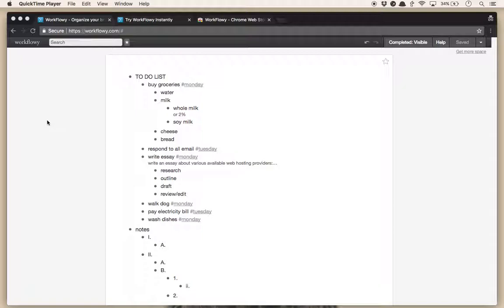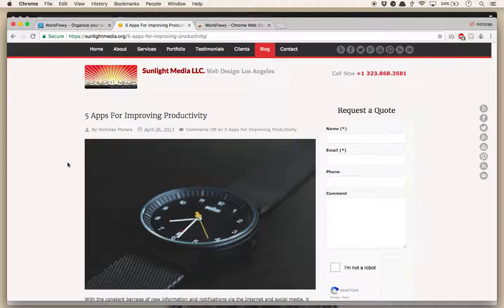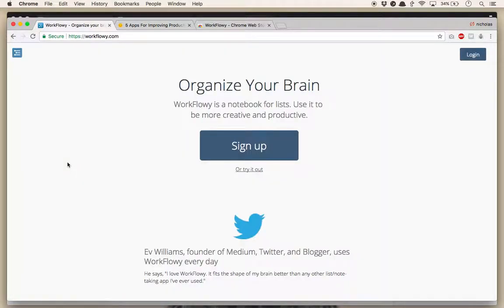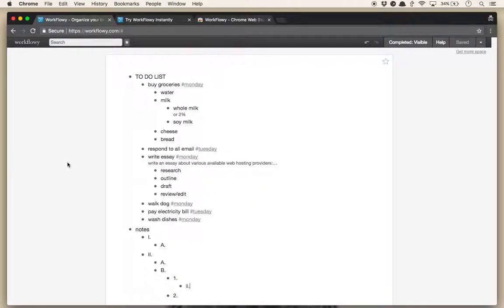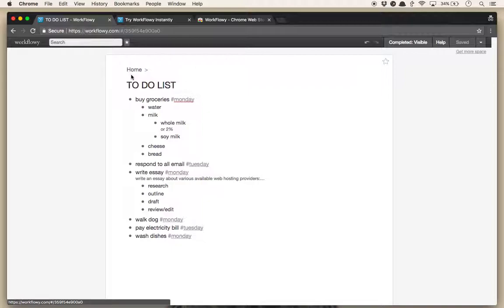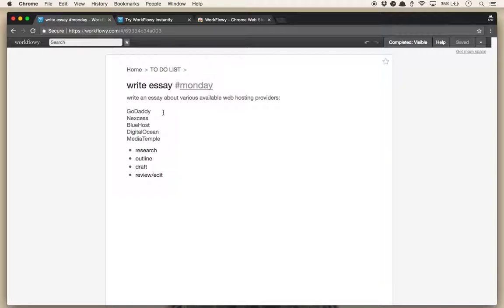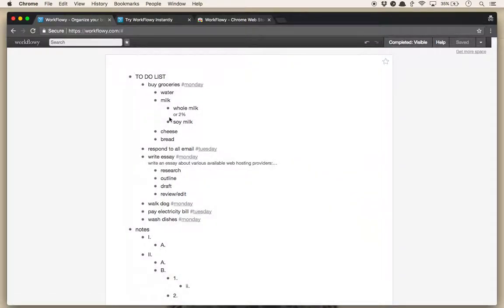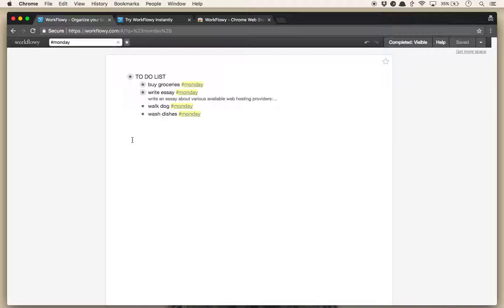Using WorkFlowy for Project Management & Organization | (Most Effective WorkFlowy Tutorial in 2019)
This is a quick tutorial on using the free WorkFlowy web app for project management, organization and brainstorming. WorkFlowy is web application for creating a list and outlines with the ability to create infinitely nested levels.  Head over to WorkFlowy.com and create an account. What makes WorkFlowy so useful is the ability to expand and collapse each note and ability to zoom in at any level. Its unique bullet points allow you to see things easier. The ability to add tags makes is very handy to organize for you.

We previously mentioned WorkFlowy in a sunlightmedia.org blog post on some great apps for productivity

We have more digital marketing, branding and web development tips for you!